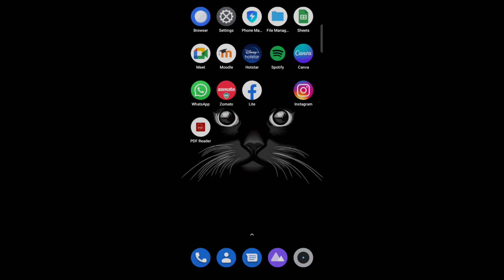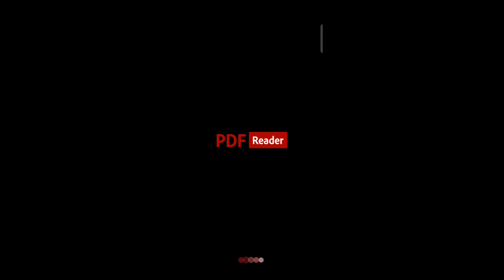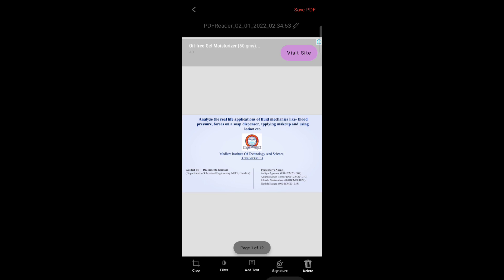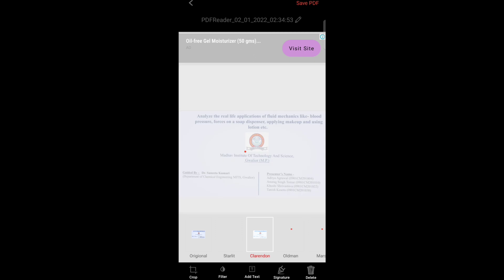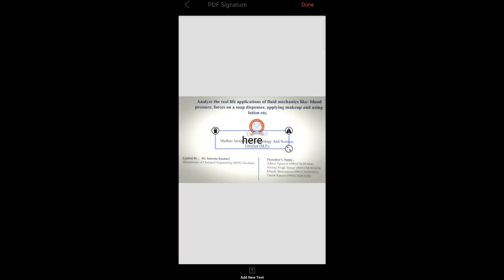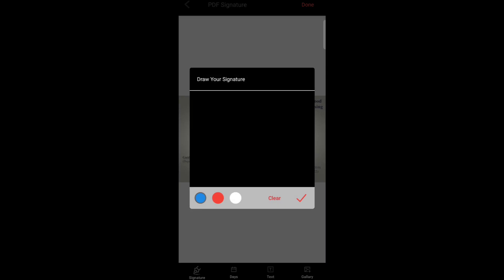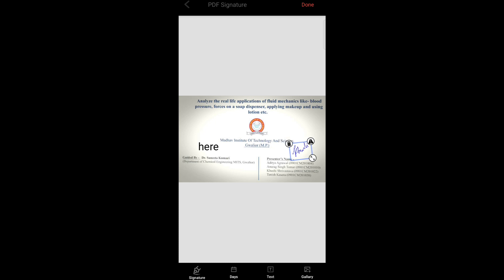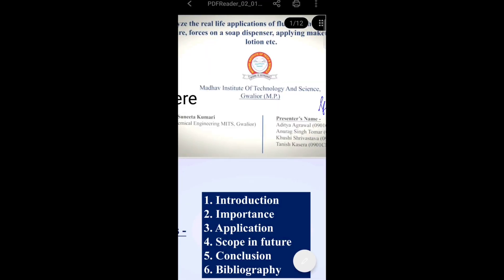How to Edit PDF Files for Free on Android | How to Edit PDF File in Mobile | PDF Editor Android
In this video I am going to show How to edit PDF file on mobile phone  or How To Edit Text In PDFs. Here's How to Edit PDFs directly on an Android device .